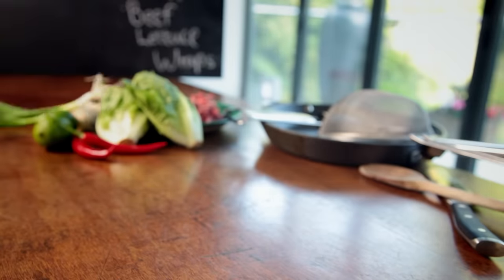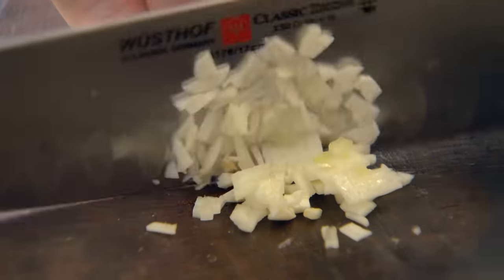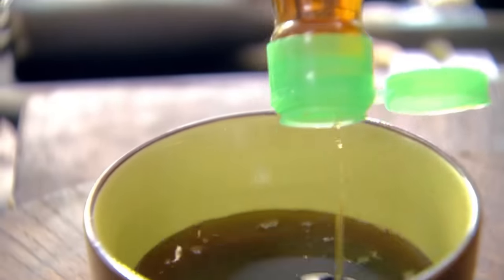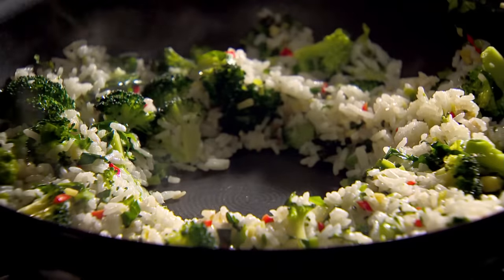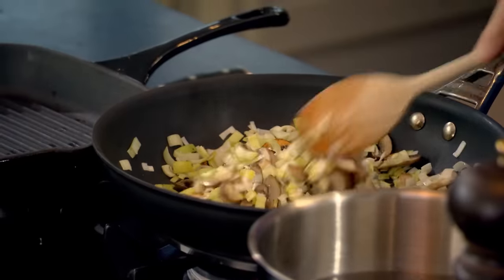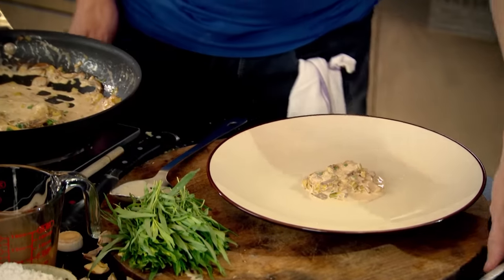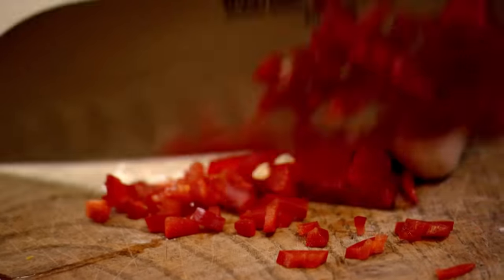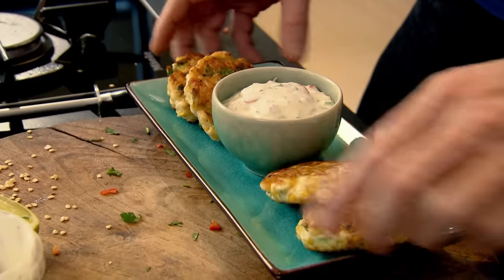20 Minute Recipes With Gordon Ramsay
Here are a few quick, deliciously simple recipes that you can make in 20 minutes.